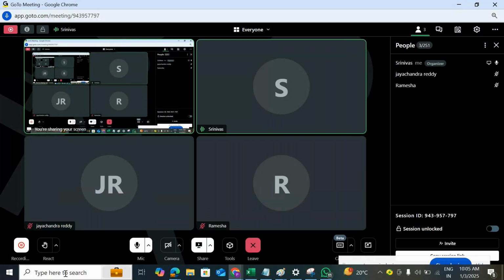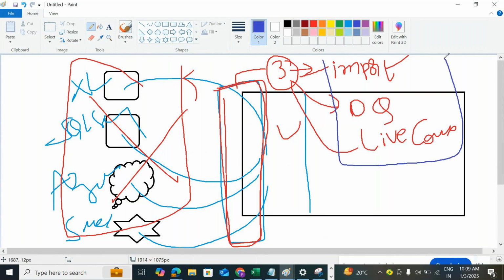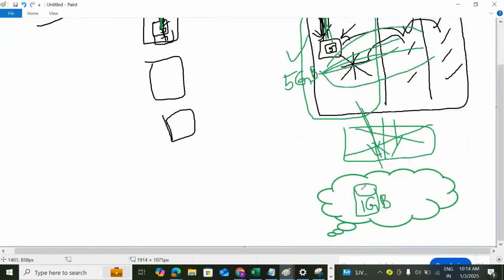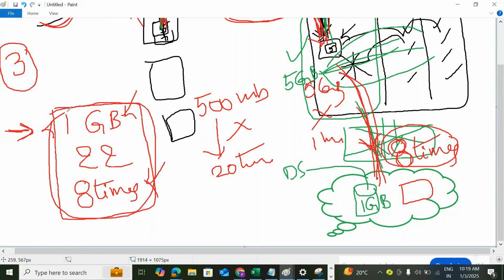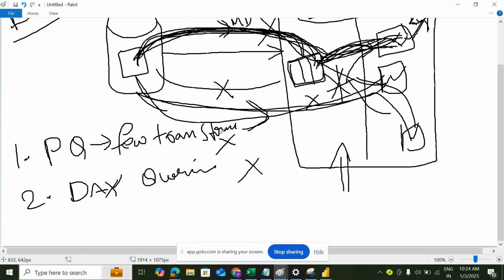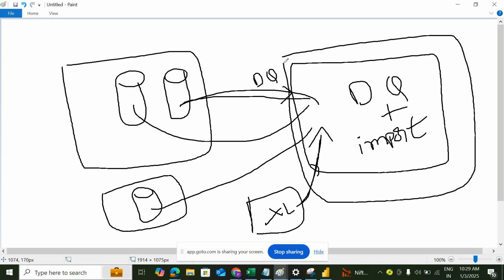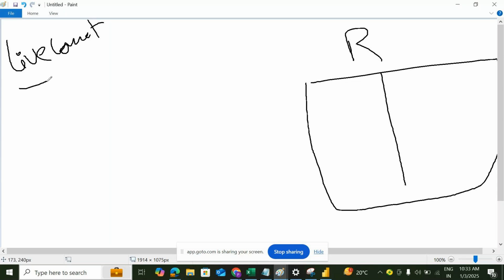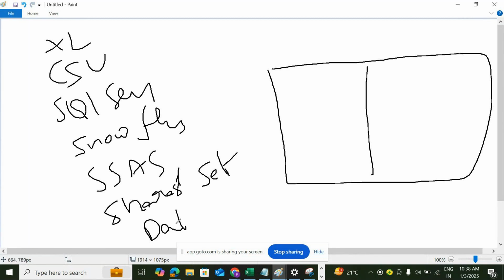Power BI Data Sources Session 1 |Power BI Session 25 | Power Bi Training by GSR